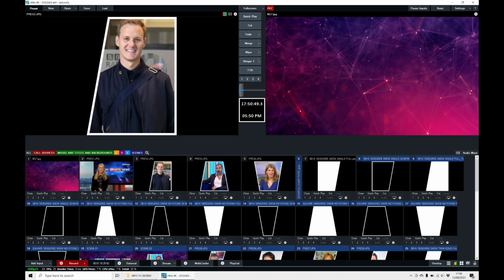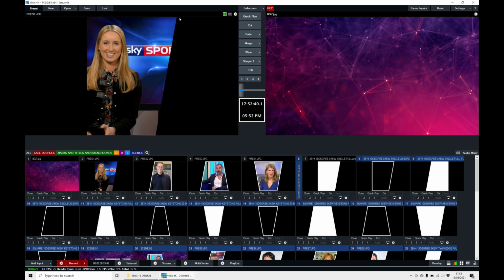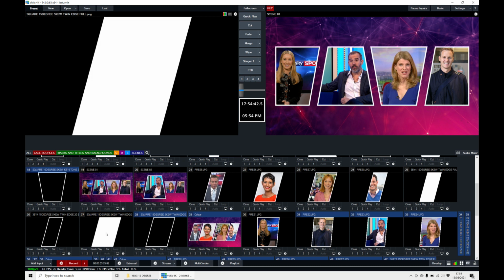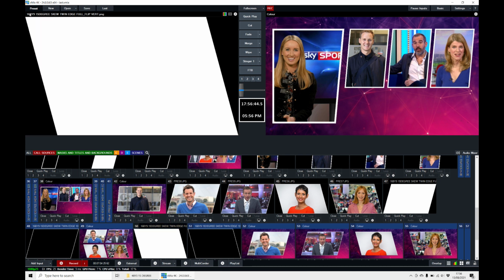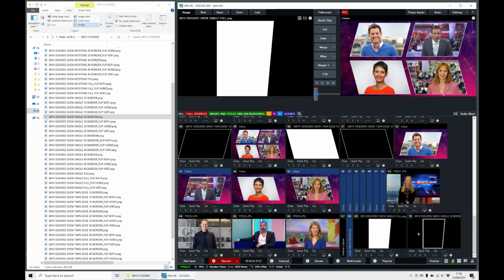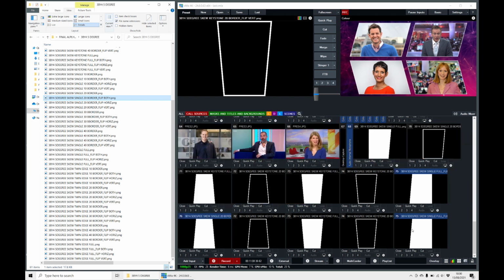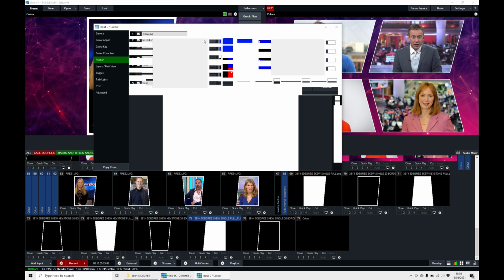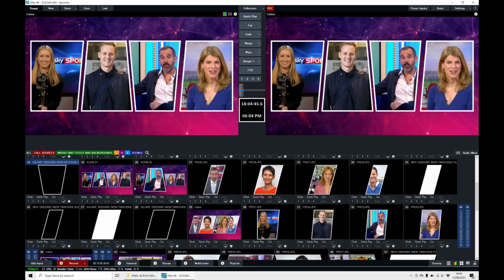STRAIGHT SKEW CORNERS MASKS BORDERS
A small video showing the details of a new mask/borders template pack that is available using the link below to browse my page :

This is a follow up video to the ROUNDED CORNERS pack that is available from my download page using the link below and viewable on my YouTube channel.

This new pack is as a result of a few people asking for STRAIGHT, yet SKEWED masks and borders which take the standard vMix rectangular borders to a next level.

Within the pack there are close to a 1000+ images of masks and borders of various sizes, width and skew angles that can be used to create dynamic multiview layers to enhance your vMix productions.

Best regards,

P